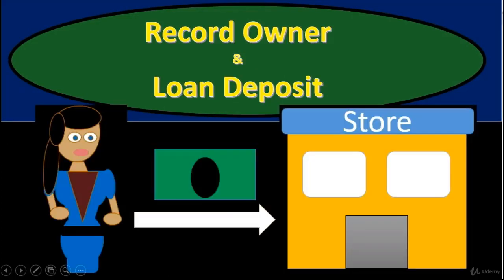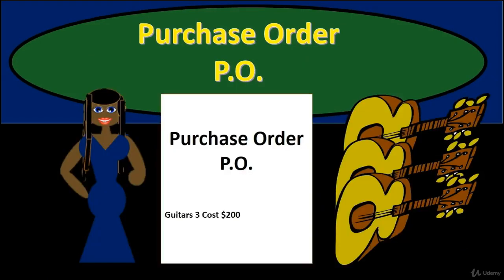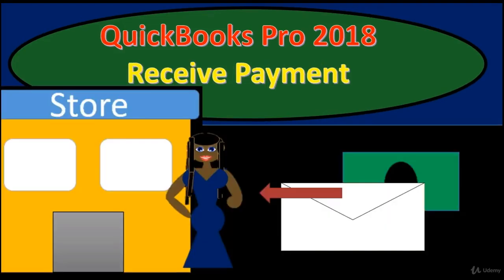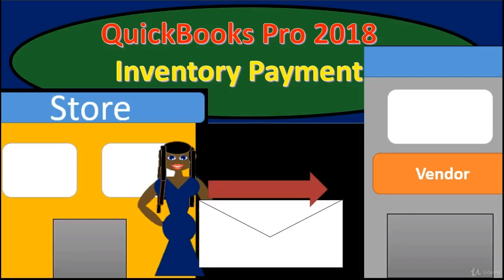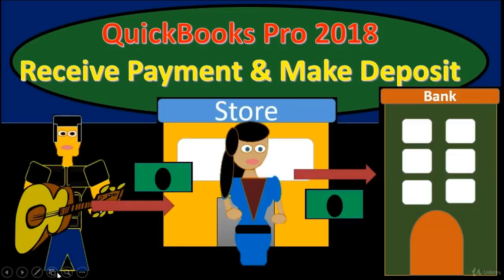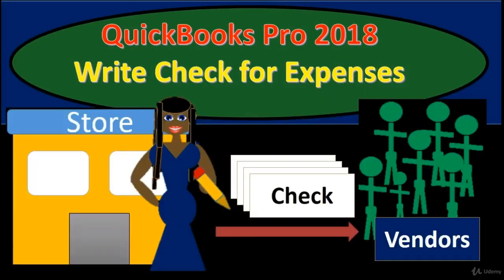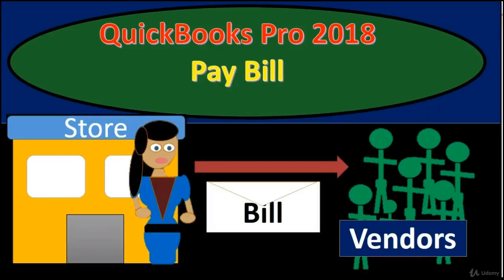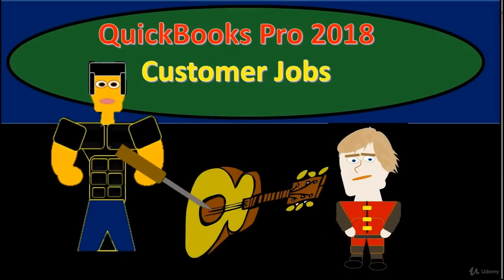QuickBooks 2018 Course - Enter Data for the First Month of Operations Overview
QuickBooks 2018 Course - Enter Data for the First Month of Operations Overview will discuss what is covered in this section of the accounting software course.